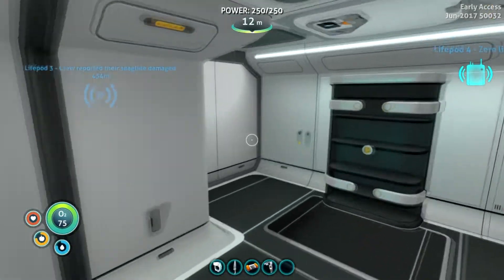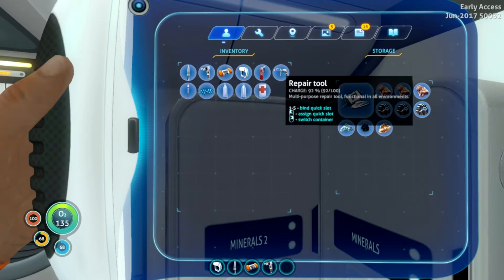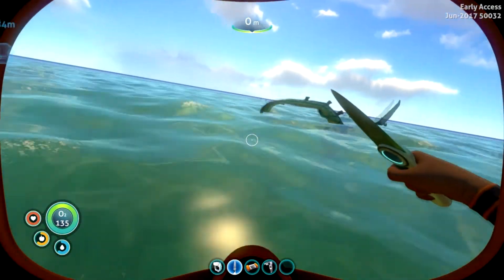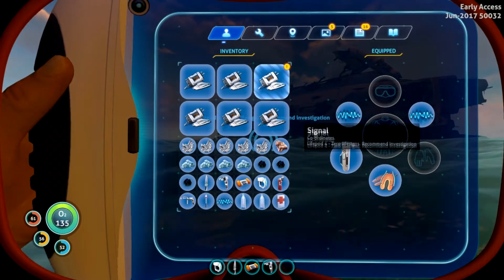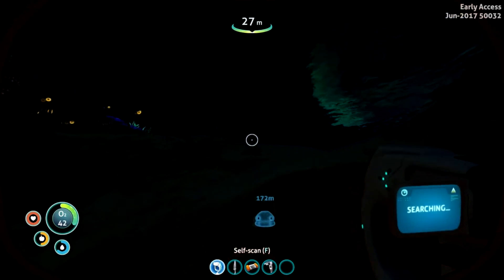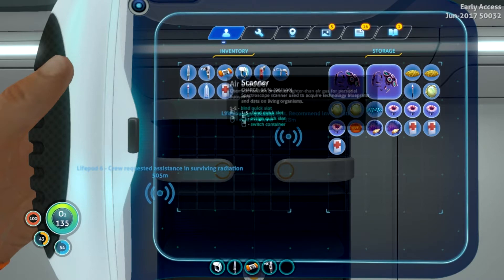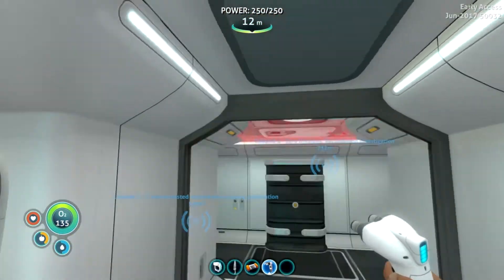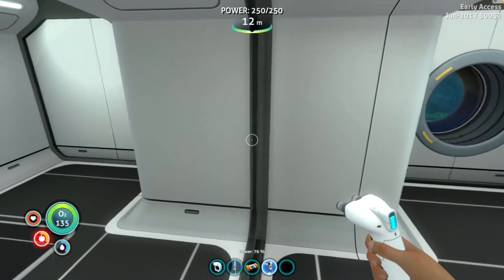Let's Play Subnautica | Ep. 5 - Signals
Searching our first signal!